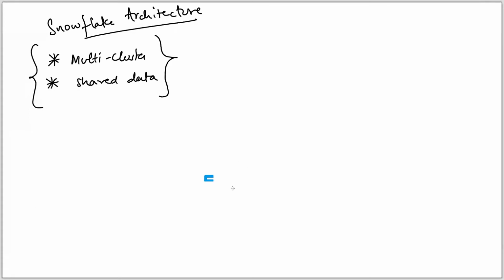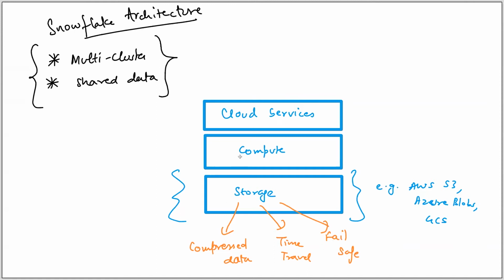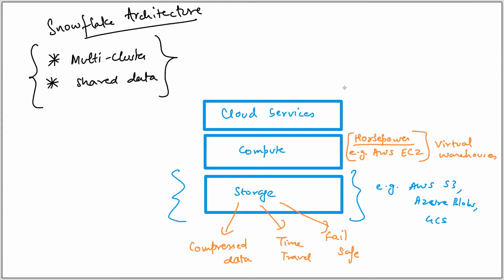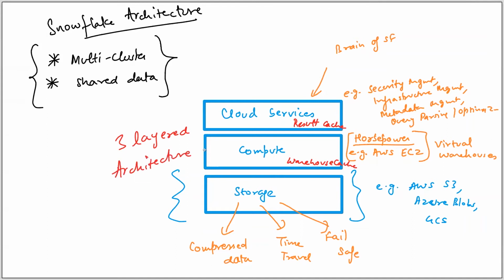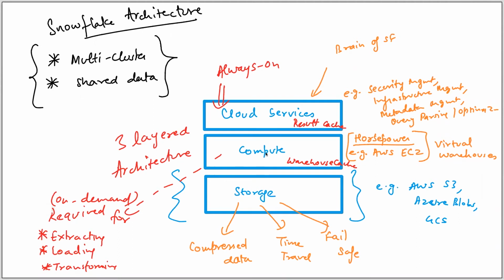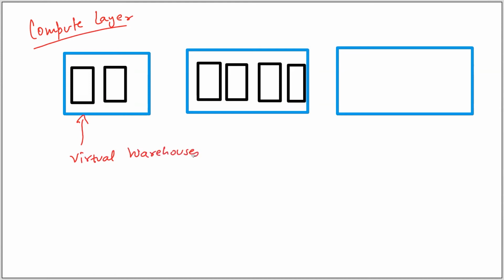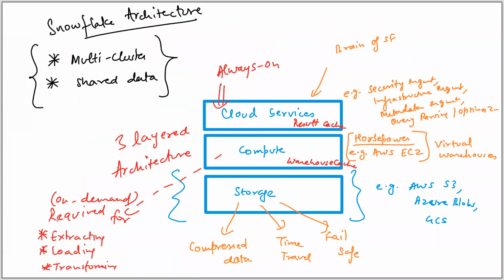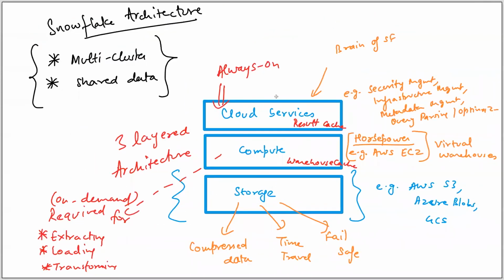Snowflake Architecture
In this video you will understand the working of Snowflake. Enjoy your learning!!